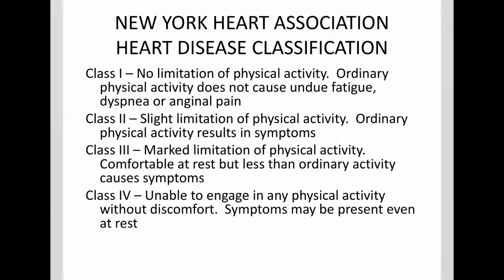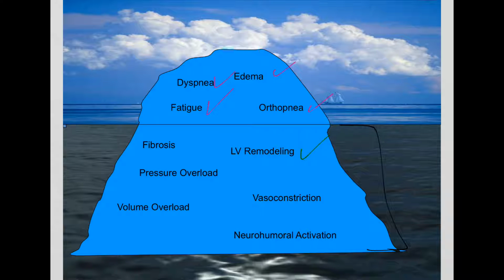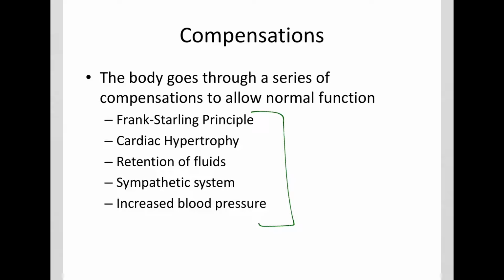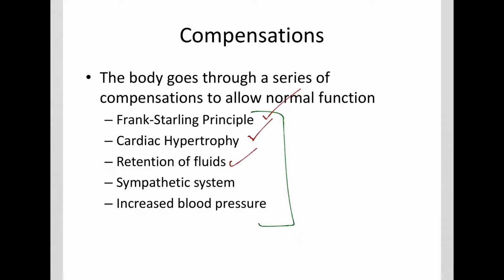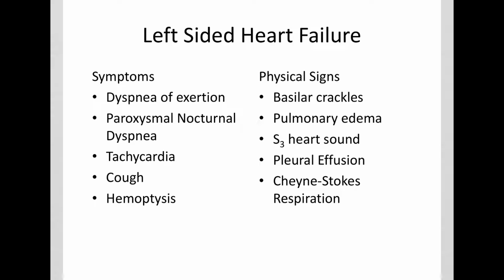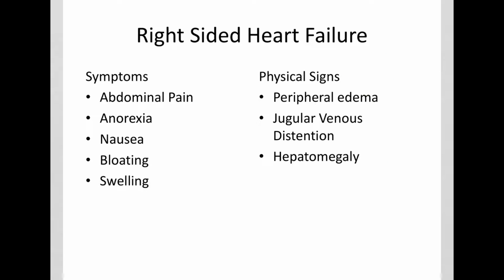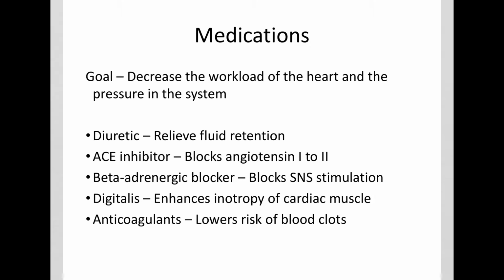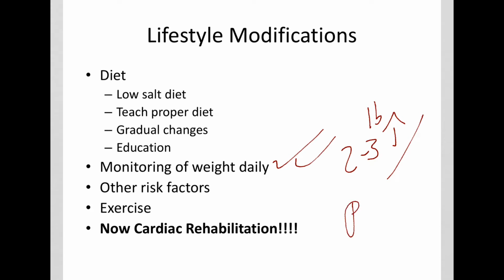Heart Failure Review